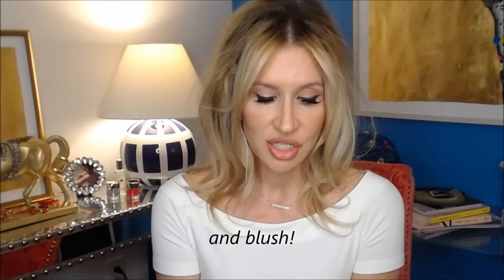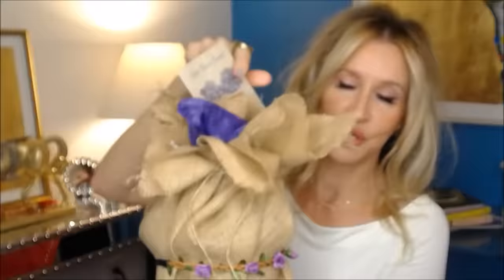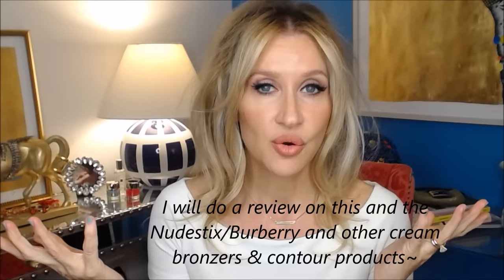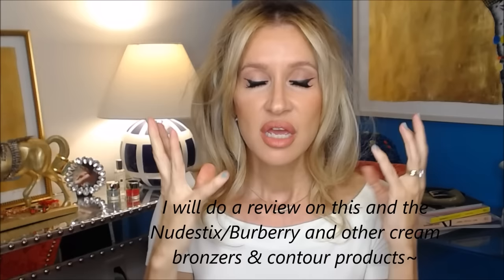Friday Haul~ Dean Davidson Saint Laurent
Happy Friday!  Thank you for being here with me!  xoxo  Lisa

My Earrings~ (crystals are clear, the center white part is opalescent)

Hot Tools 2" Curling Iron~
Laura Mercier Black Ebony Cake Liner~

The lipsticks I bought my mom~ "Pinky Reds"
Laura Mercier "Cherries Jubilee"
Mac "Mac Red"~

Bobbi Brown Shadow Stick "Nude Beach" ("Malted Pink" is the one she had on her hand with the "Sunkissed Pink" Eye Palette)~
Shadow Sticks~
Natasha Denona Palette~(browns and greens)

R&Co ~ "Death Valley Dry Shampoo"
Jackpot Styling Crème~
"Outer Space Hairspray"~
L'Anza Trauma Treatment~
Bumble & Bumble Dry Shampoo~
Smith & Cult Polishes~
"Psycho Candy" and "Bitter Buddhist"

Pedro Garcia Peep Toe Booties~ Cannot find online :(
DVF Slingback Heels~

Saint Laurent "Tanned or Dark Nude"~
Neiman Marcus~

My Lip combo today is~
Mac "Spice" lip Liner~
Burberry "Nude Apricot"~
Blush~
Becca Luminous Blush "Blushed Copper"~
Brows~
Lancôme "Taupe" pencil~